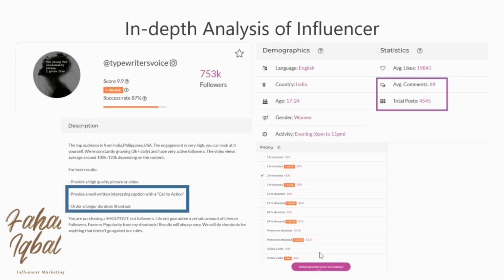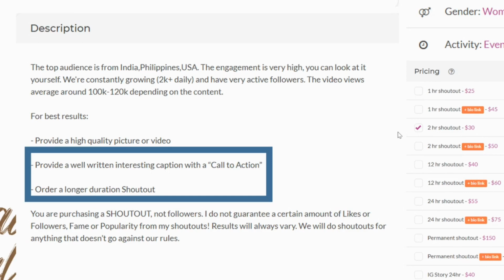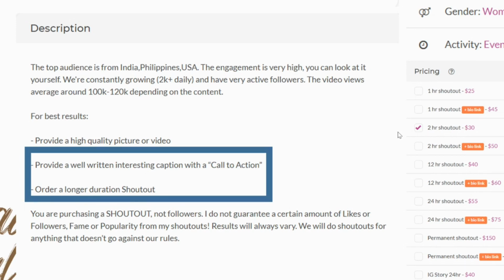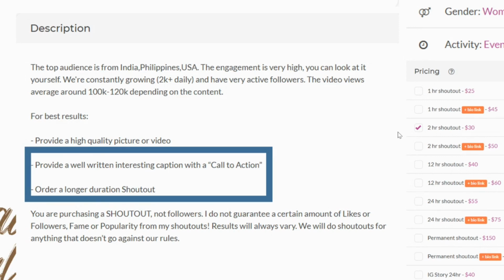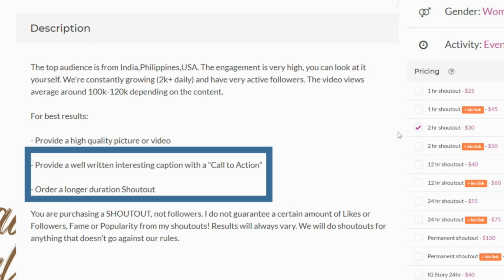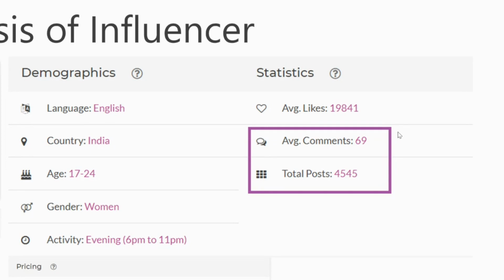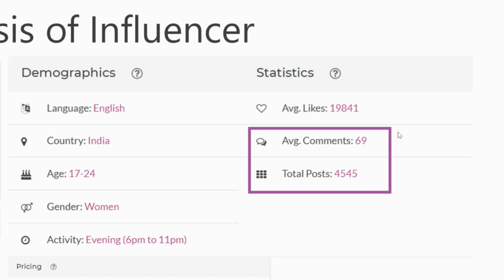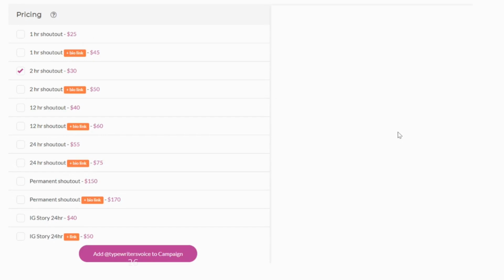How to Pick Right Influencer? Key Points to Analyze before Hiring an Influencer on Shoutcart!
In 21st Century where data mining | artificial intelligence | Analytics holds the key , the attempt to play the "Top Spot" game is a Roller-coaster ride.

FACTS

By 2021 there will be more than 2 billion people buying goods and services through e-commerce shops , global eCommerce companies’ revenue is predicted to reach more than $6 trillion by 2022 , By 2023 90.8% of all purchases will be conducted on retail websites ,today there are more than 24 million eCommerce websites in 2020 . Same goes with service Industry or any kind of Program or digital products

Why Influencer Marketing!?

The most important benchmark for any business or portal to be at the top of the niche is Traffic | Conversions | Leads | Brand Awareness , and there are so many methods out there on the web that let us generate the traffic and in turn leads. Influencer marketing provides the optimization in traffic generation model and also it can take the brand to skyrocket the sales within hours. That's actually a Power of trust | recommendation | authority.